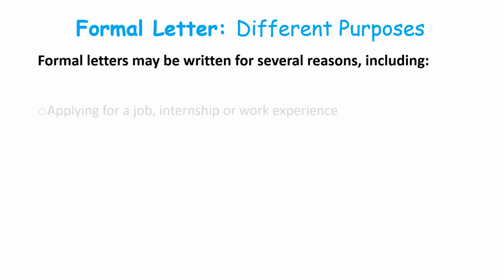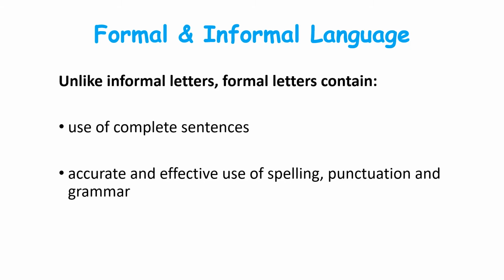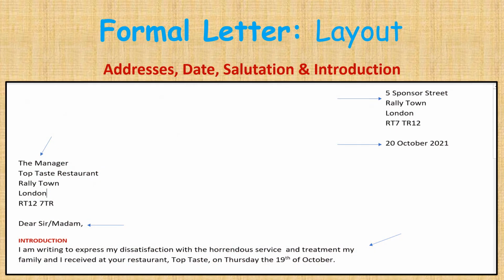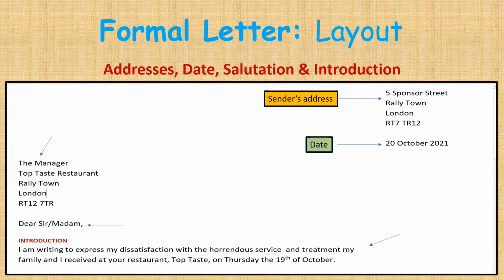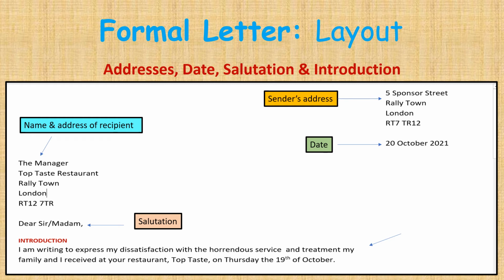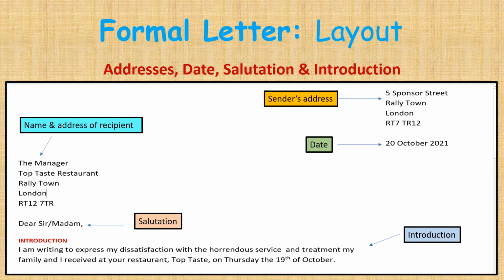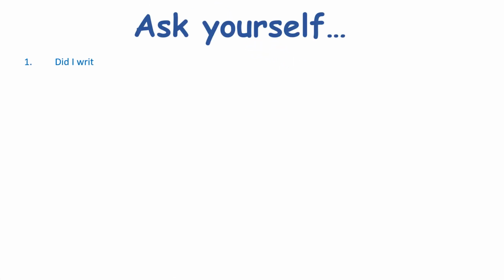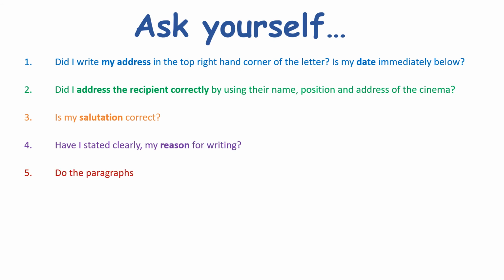Lesson 6: How to write a formal letter | Functional Skills English | Writing | Mavis L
In this lesson, we will:

 examine the main features and structure of a formal letter